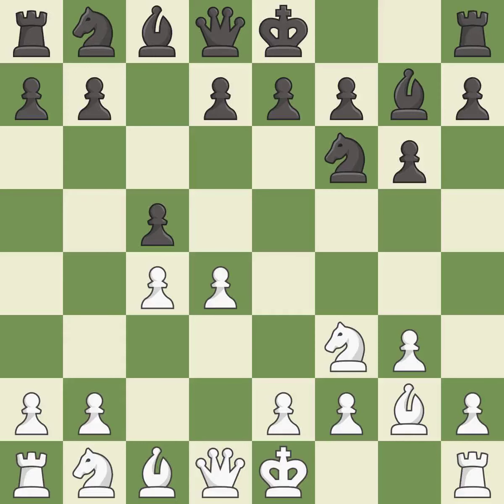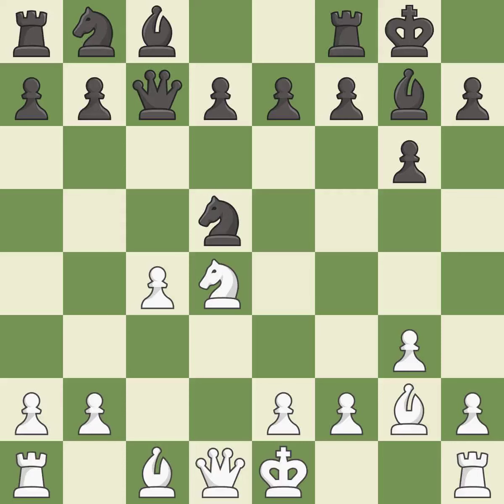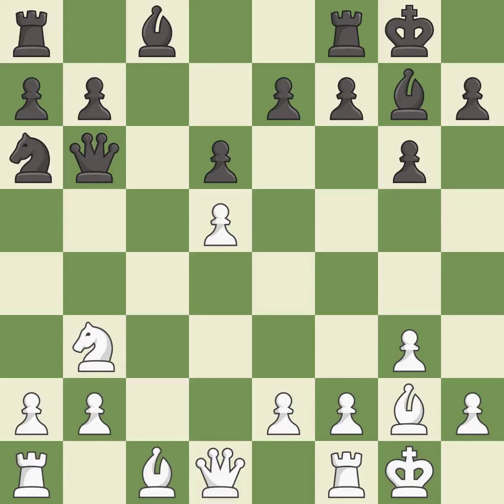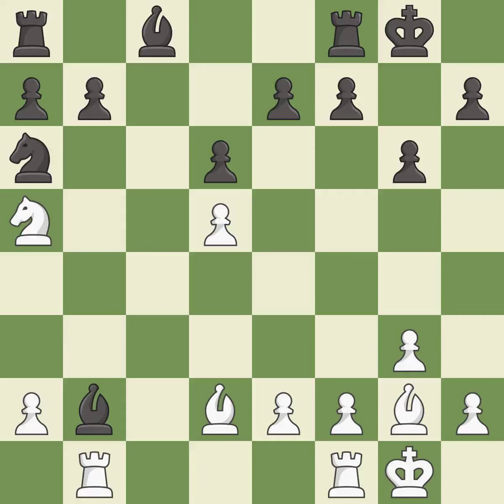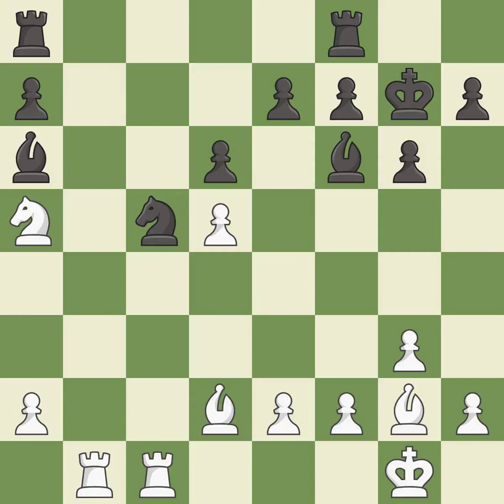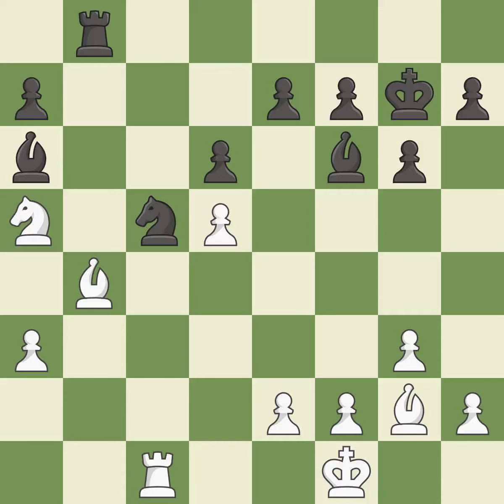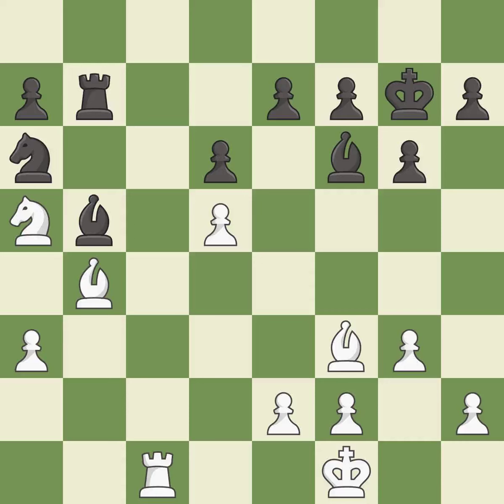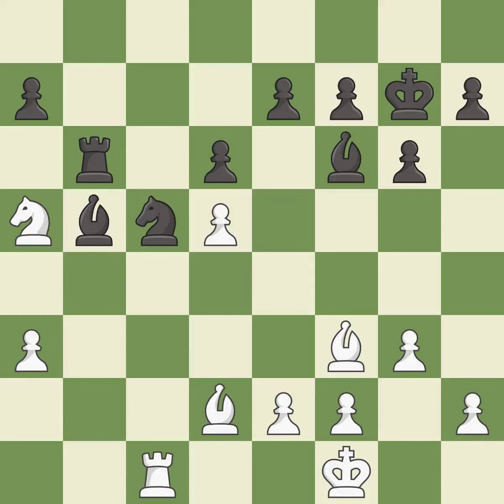White Grischuk, A., Black Vachier Lagrave, M.,English Opening: Anglo-Indian, King's Indian Defense,